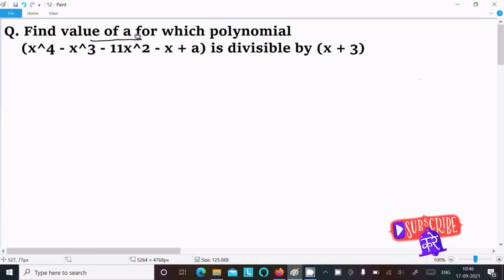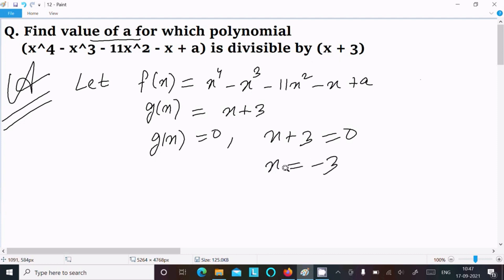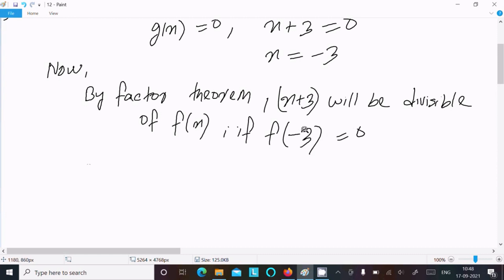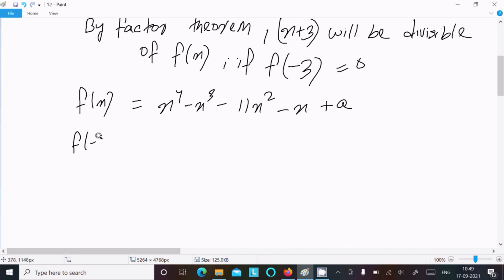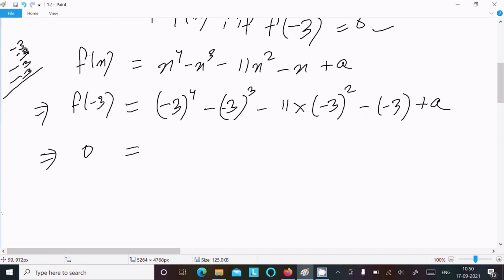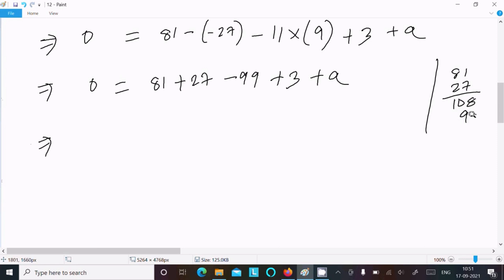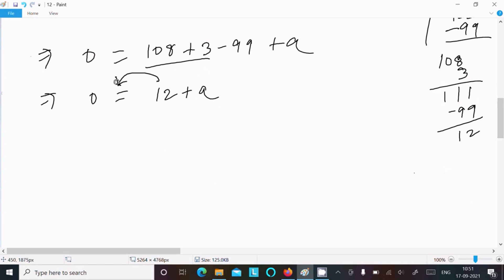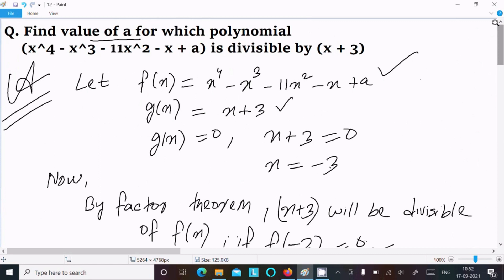Find value of a for which polynomial (x⁴ - x³ - 11x² - x + a) is divisible by (x + 3)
x⁴ - x³ - 11x² - x + a is divisible by (x + 3)
find the value of a for which the polynomial (x^4-x^3-11x^2-x+a) is divisible by (x+3)
Find the value of a for which the polynomial (x^4 - x^3 - 11x^2 + 7x + a) is divisible by (x + 3) .
find the value of a for which the polynomial (x4-x3-11x-x+a) divisible by (x+3)​